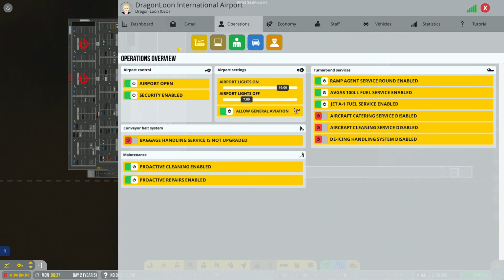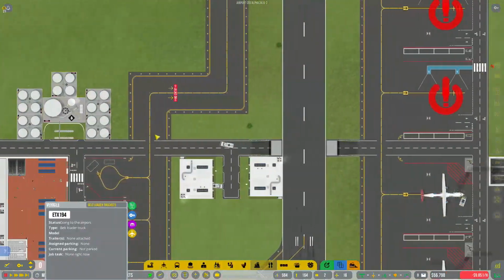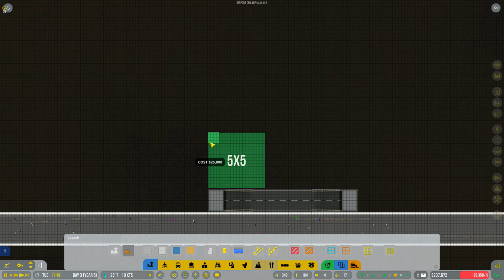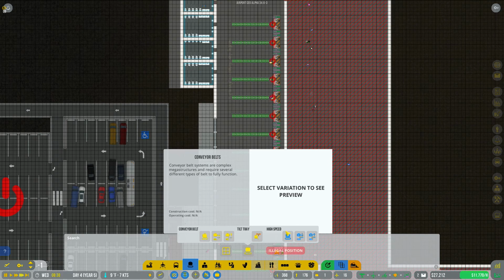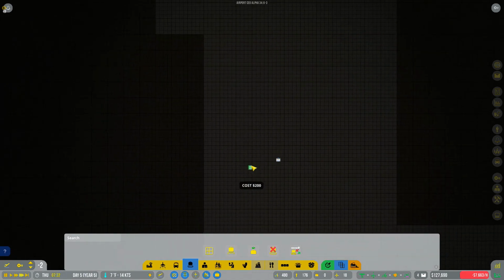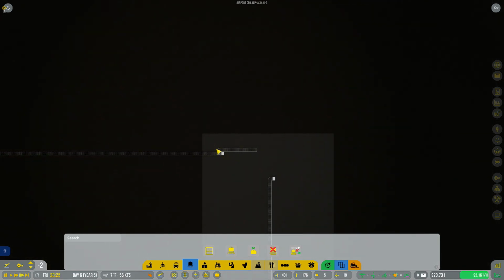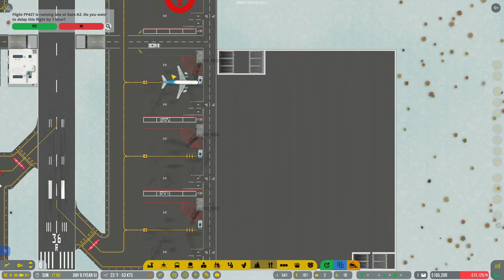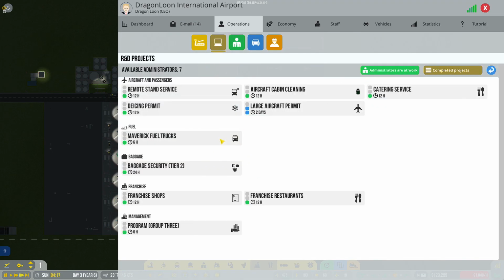Baggage Bays For Days - Airport CEO Lets Play Ep 5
Airport CEO is a tycoon and management game where you take the seat as a CEO of your own airport. You get to build the airport's infrastructure with everything from runways and taxiways, gates and aprons to constructing terminals with check-in, security, restaurants and shops.

In this episode I get the baggage handling systems set up and running.